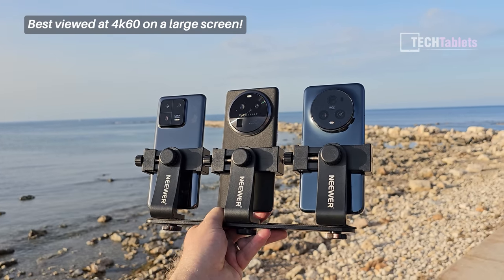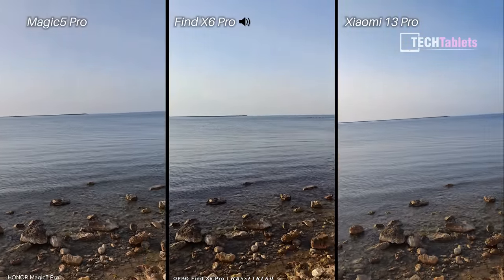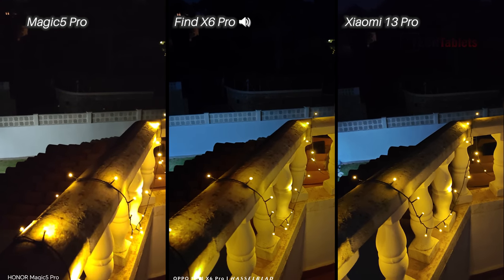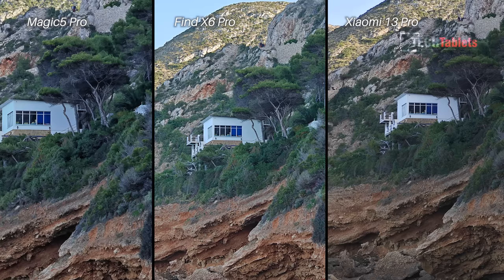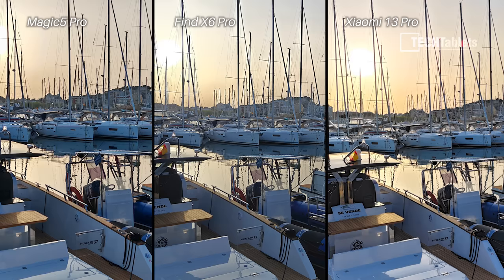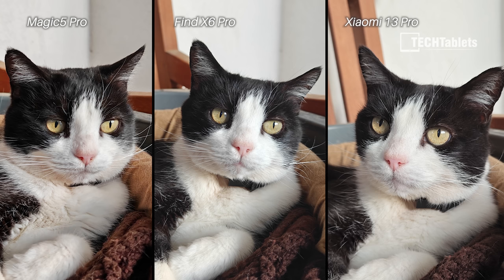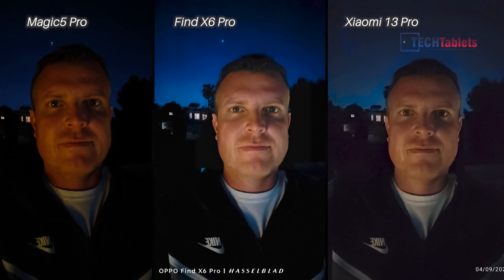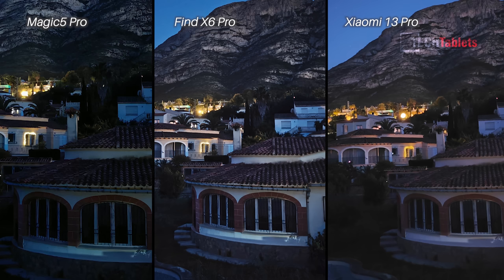OPPO Find X6 Pro Vs Magic5 Pro Vs Xiaomi 13 Pro Camera Comparison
OPPO Find X6 Pro Vs Magic5 Pro Vs Xiaomi 13 Pro Camera Comparison. Portrait mode, selfies, ultrawide, video, low-light, and audio are all compared. I imported my Find X6 Pro